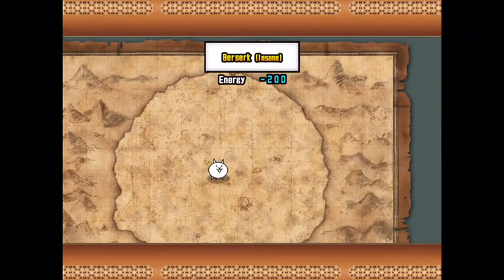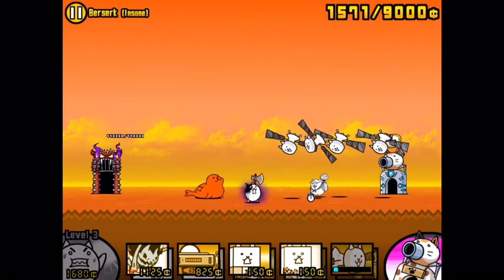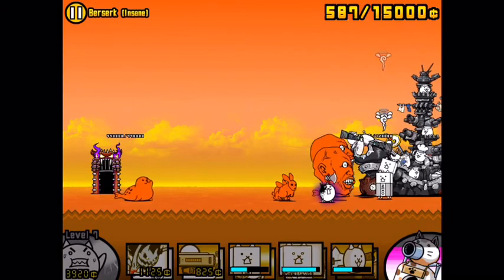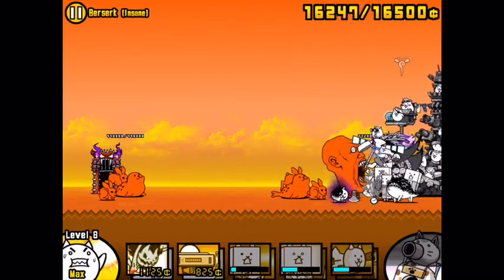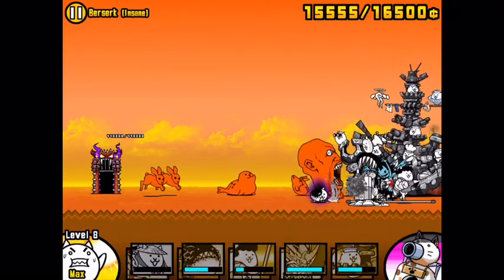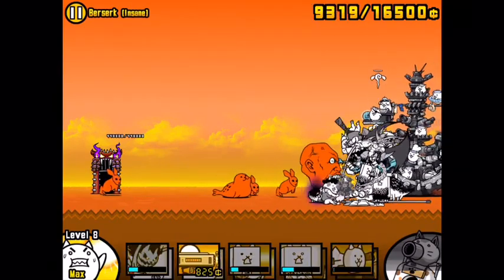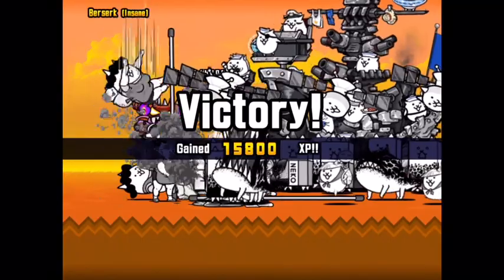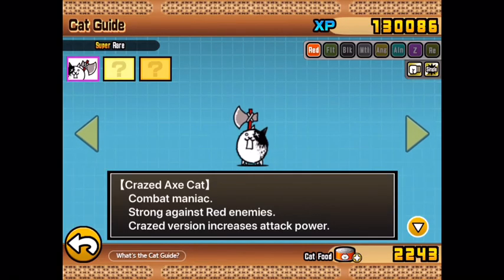Battle Cats! The Crazed Axe!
Today I will beat the second last crazed cat stage: The Crazed Axe!